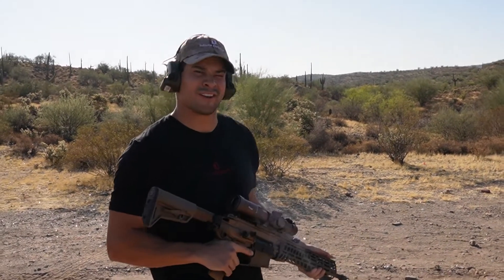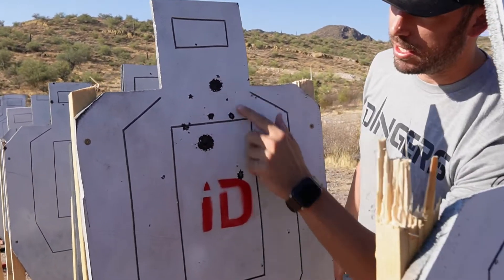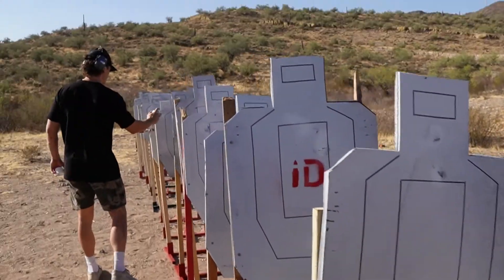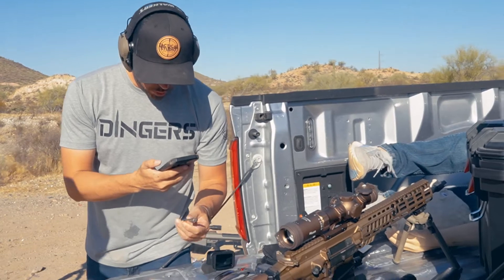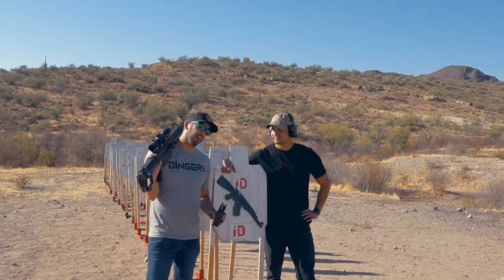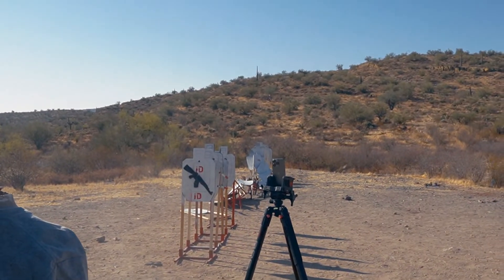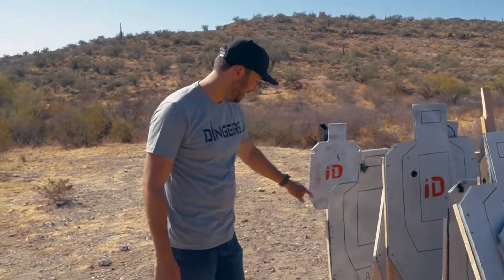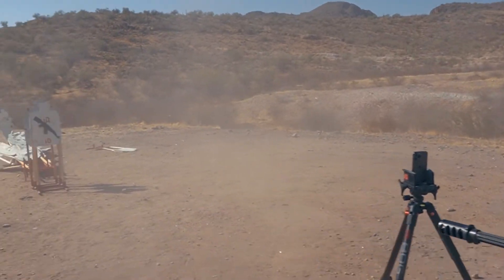How Many Infinity Targets Will Stop a .50 BMG???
Welcome back to Infinite Defense, where we're pushing the limits of our Infinity Targets against some of the most powerful calibers on the planet! 💥🔫 In this adrenaline-pumping episode, we're putting our innovative targets to the ultimate test to see just how many it takes to stop the mighty .50 BMG and a variety of other calibers.

Check out @pewpewdingers

🎯 Target Challenge: Watch as we stack up the Infinity Targets and unleash the thunderous power of the .50 BMG, as well as other calibers like 9mm, .308, and .223, to determine their stopping power.

💥 Impact Evaluation: Witness the sheer force as each round makes contact with our targets, showcasing the impressive durability and resilience of the Infinity system.

🔍 Analyzing Results: Dive into the data as we break down the number of targets needed to halt different calibers, providing valuable insights into bullet penetration and energy transfer.

💡 Innovation Spotlight: Learn more about the cutting-edge technology behind our Infinity Targets and how they're revolutionizing the way we test firearms and ammunition.

Join us for an explosive experiment you won't want to miss! 💥🔫 InfinityTargets 50BMG FirearmsTesting Ballistics GunReview InfiniteDefense AmmoChallenge 9mm #308 #223